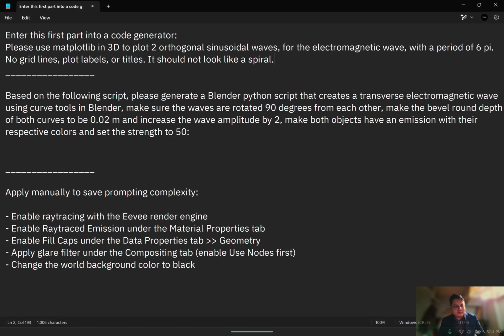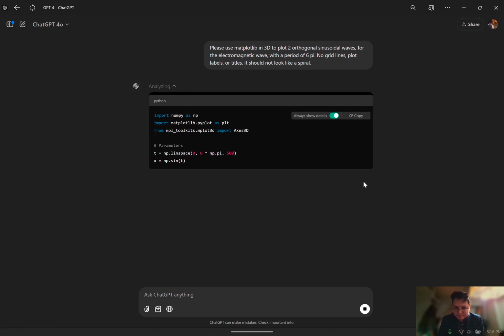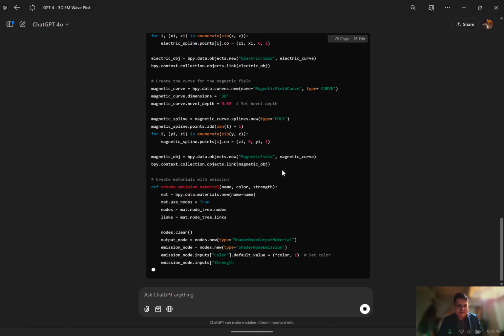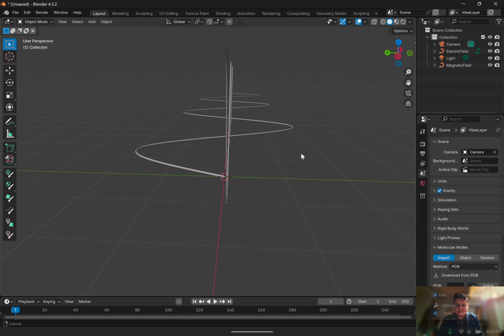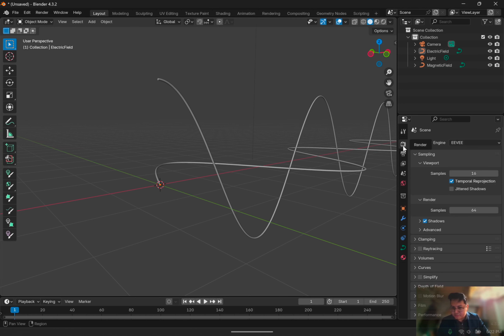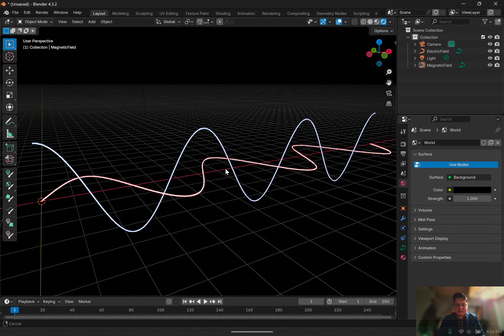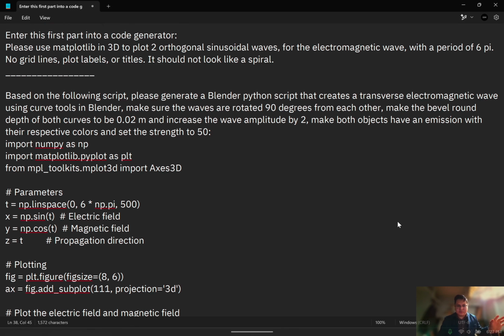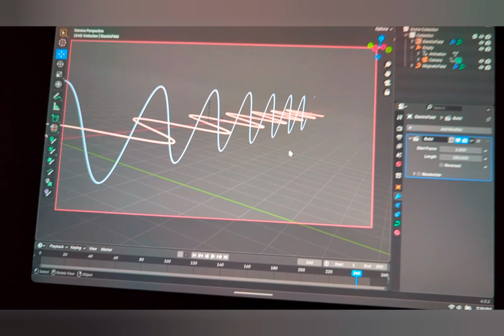Create an Electromagnetic Wave with Blender Python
The code instructions and an example I made are available on this GitHub